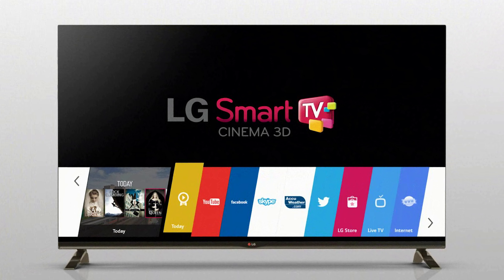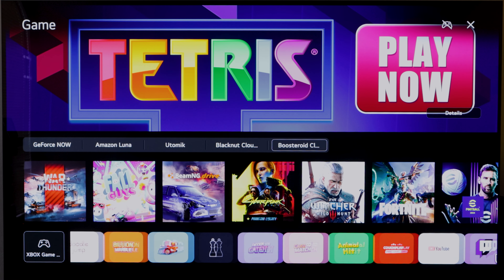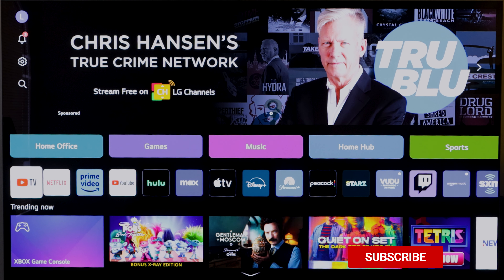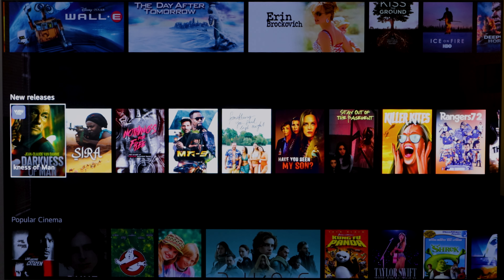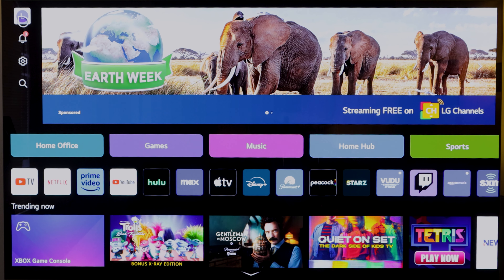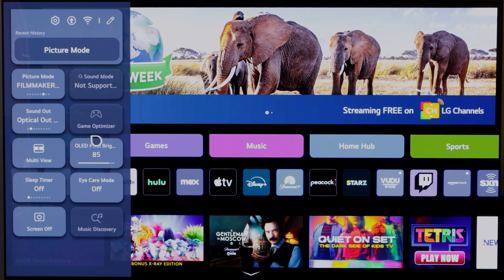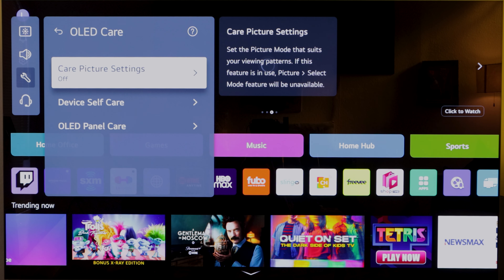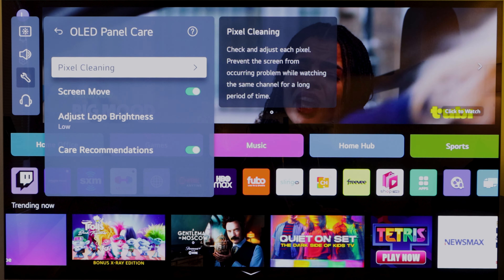LG WebOS 2024 Update Review - The Good, The Bad and The Hidden Settings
We Checked out the new webos update for LGoledtv that promises new improvements, did lg get it right on the LGc2
Chapters:
Intro: 0:00 - 0:56
What has changed? 0:57 - 6:54
How to customize your experience 6:55 - 8:05
Continuing the new WEBOS tour 8:06 - 9:03
The new Quick Menu 9:04 - 10:10
LG Multiview 10:11 - 12:26
Privacy and information gathering on you 12:27 - 13:01
How to limit advertisements 13:02 - 13:47
Turn off power on/off chime, OLED care and more 13:48 - 14:55
Thoughts on new experience 14:56 - 16:24
Wrap up 16:25 -16:41
**Help the Channel, Buy Through Links**
PlayStation®5 Digital Edition (slim)
PlayStation DualSense Edge Wireless Controller
PlayStationDualSense Wireless Controller - White
XboxWirelessHeadset Xbox Series X|S, Xbox One, and Windows Devices
Echo Buds with Active Noise Cancellation (2nd gen)
Garmin Venu2, GPS Smartwatch with Fitness Features
Xboxseriesx 1TB SSD Console
xboxeliteseries2 Controller Series 2 – Black
xboxeliteseries2 Controller Series 2 – White
SHARPERIMAGE Automatic Wine Bottle Opener
Holstein Housewares Non-Stick Omelet & Frittata Maker
Amazon Fire TV 55" OmniQLED Series 4K UHD
XboxGamePass Ultimate – 3 Month Membership
Starfield: Standard Edition
Loupedeck Live S The Streaming Console for Desktop Productivity
Govee Smart RGBWW Light Bulbs 1200 Lumens
Govee Neon RGBIC Rope Lights
SmallRig Articulating Magic Arm with NATO Clamp and 1/4"
AmazonLuna (cloud gaming)
Amazon luna controller
Roku Streambar | 4K/HD/HDR Streaming Media Player
firetvcube 3Hands-free streaming device
osee T5 5.5 Inch 3D Lut Camera Field Monitor Kit
NespressoVertuo POP+ Deluxe Coffee and Espresso Machine